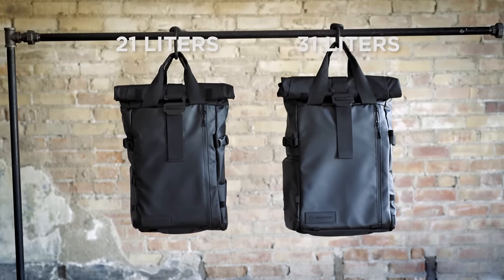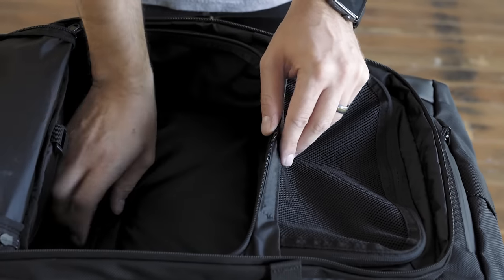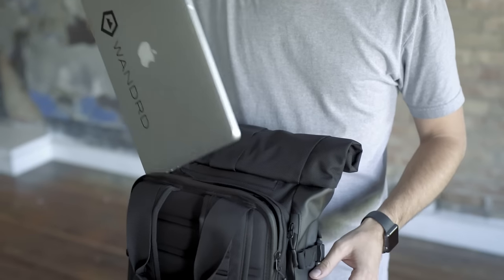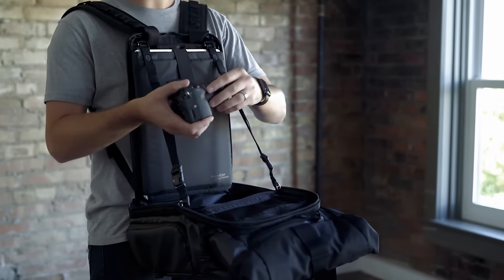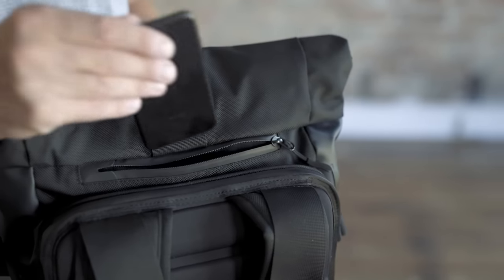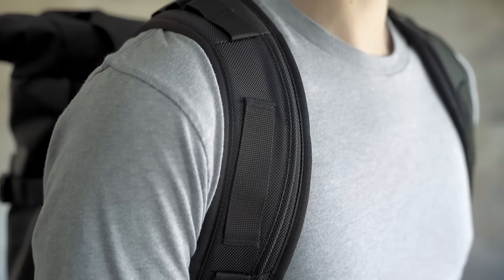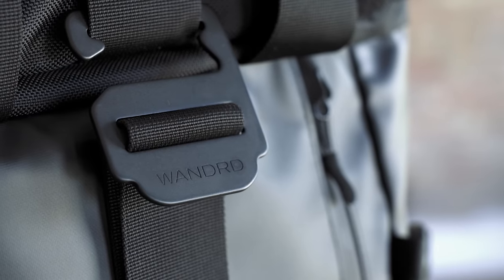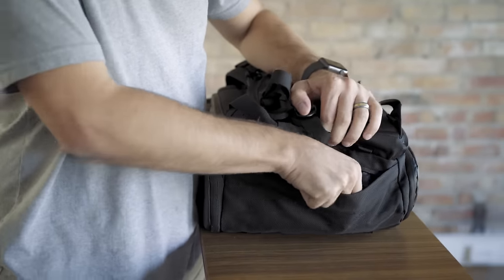WANDRD: The PRVKE Pack Product Overview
The PRVKE Pack by WANDRD has won several awards for its innovative design, and is now available in both a 21 liter and 31 liter size. It is a travel/camera/everyday backpack that is a delicate balance between minimalist style and no-detail-forgotten function. Built out of durable and water-resistant tarpaulin and nylon dobby to make sure your attention is focused on where you are and not what you’re carrying. Side camera access for the nimble street photographer, clamshell opening with a checkpoint friendly laptop sleeve for the avid traveler, and roll top access for the weekend tripper, this bag will meet all of your versatile needs and more.